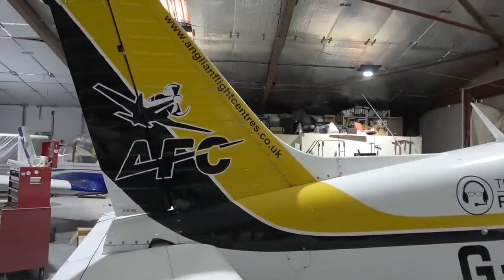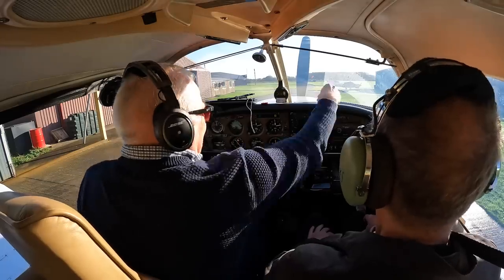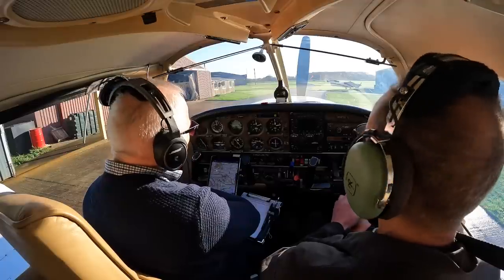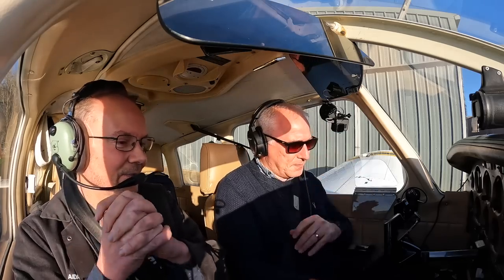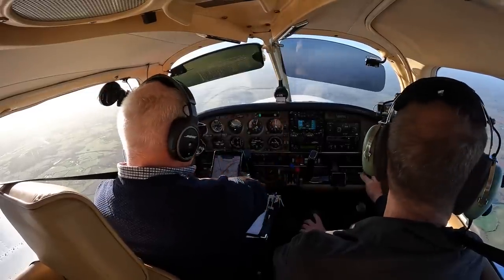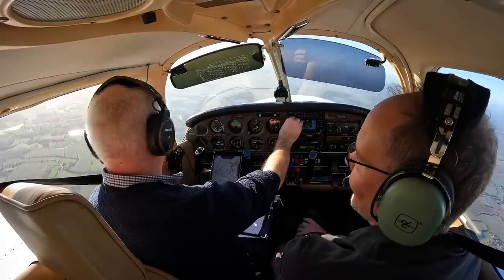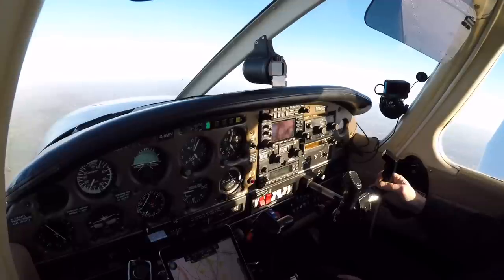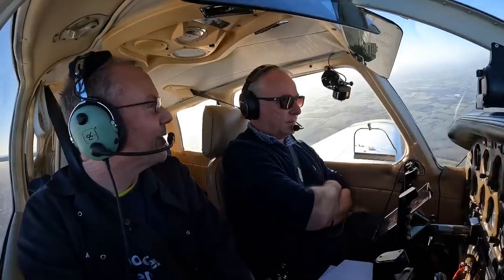Breaking in my new cylinders - first flight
New piston-engine cylinders have to be broken in.  Having had 6 new cylinders fitted to my Piper Turbo Arrow 3, we take the aeroplane on its first flight.